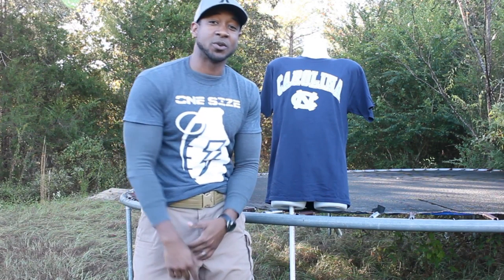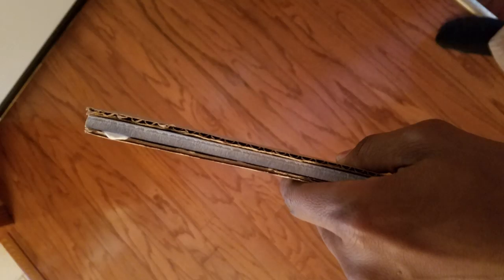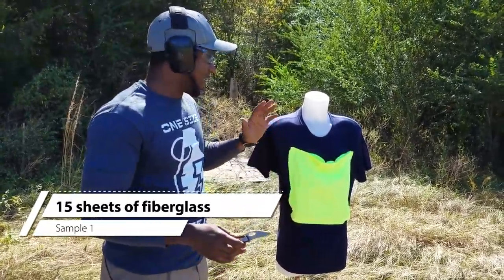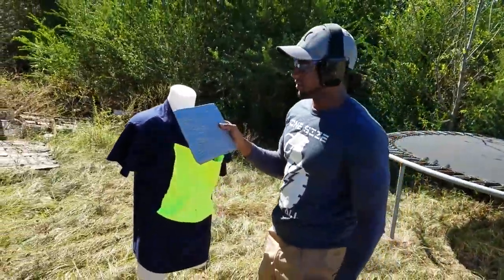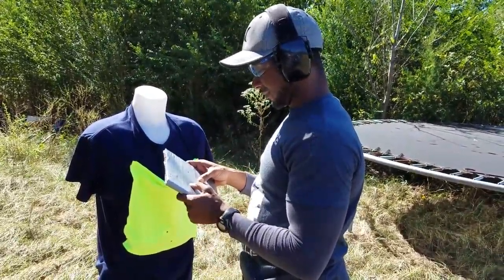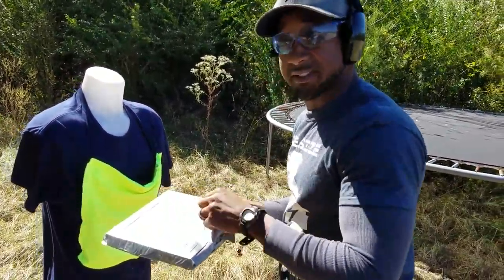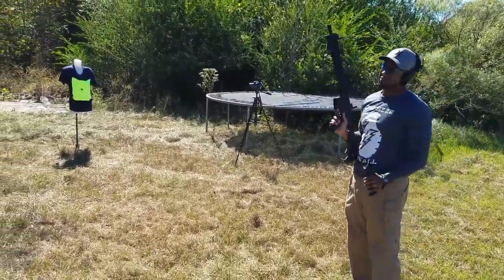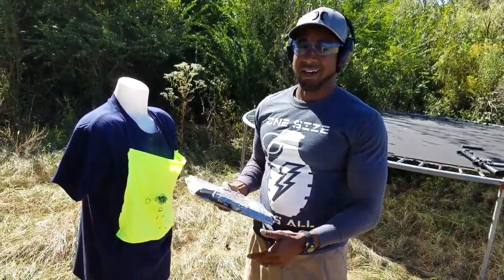Home Made Body Armor // Remnant Outdoors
As a kid, I had dreams of making cool body armor and weapons for the military. I don't work for the gov, but now that I'm grown (that's what I keep telling myself at least), I figured I could tinker around with some stuff and put my background in engineering to use.

In the video below, I test three samples of various household materials to see if they can defeat a variety of a different rounds.

All music composed by Jamar Linwood Dawson

Remnant Outdoors: Firearms | Faith | Fun
Luke 21:36